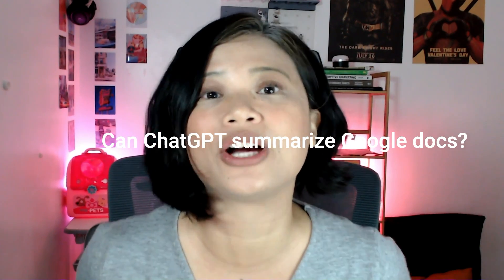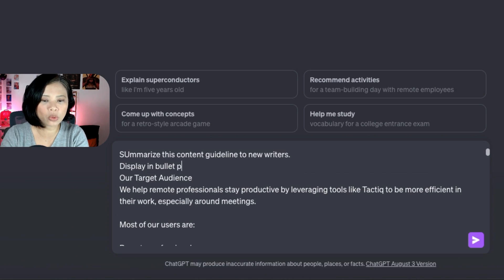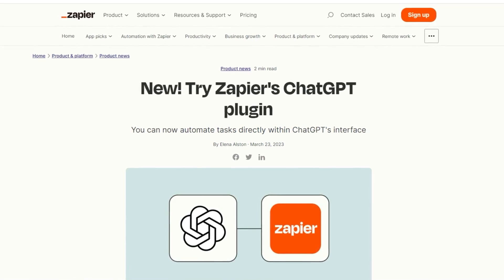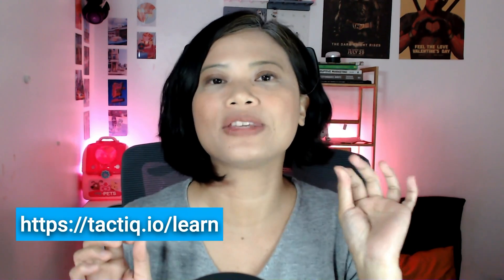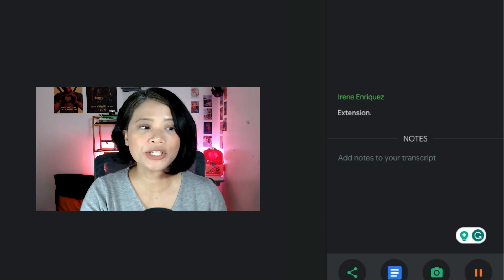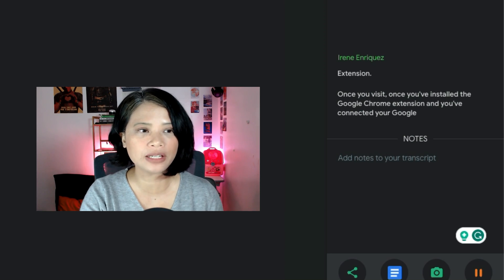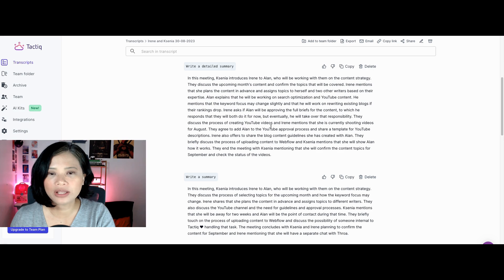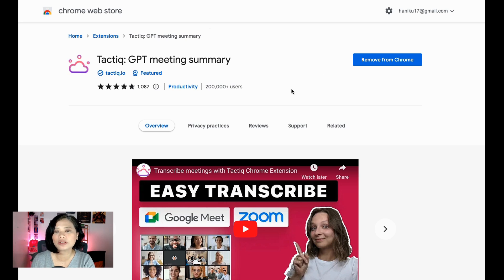Can ChatGPT summarize Google Docs?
As remote professionals, we are often swamped with countless documents for work. Sifting through extensive content can be time-consuming and overwhelming. The solution? Using AI tools like ChatGPT to get summaries in seconds.

This video will show you how to use ChatGPT to summarize Google Docs. We have a variety of creative solutions tailored for the tech-savvy remote worker, from manual methods to automation and more.

⏰TIMESTAMPS
0:00 - 1:02 The easiest way to summarize Google Doc with ChatGPT
1:03 -  1:49 How to Use Zapier
1:50 - 2:34 Use Google Doc Add On
2:47 - 4:12 - How to Use Tactiq

Good luck!

Tactiq Team